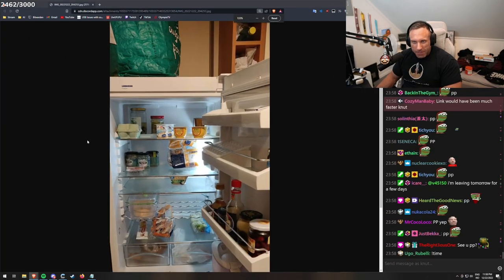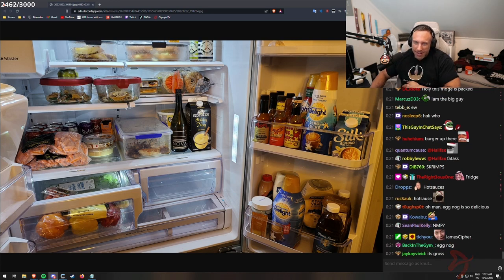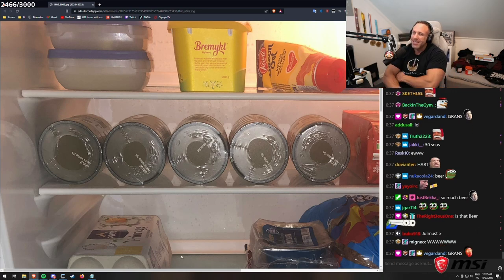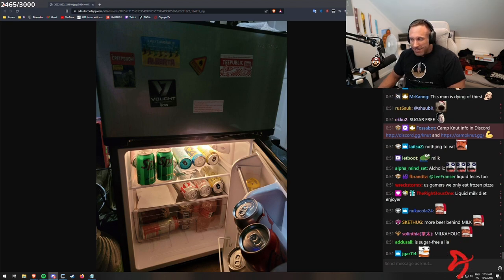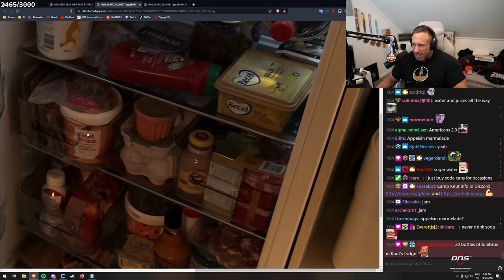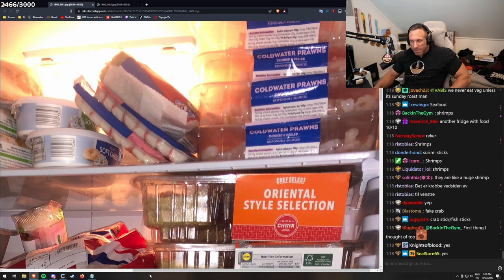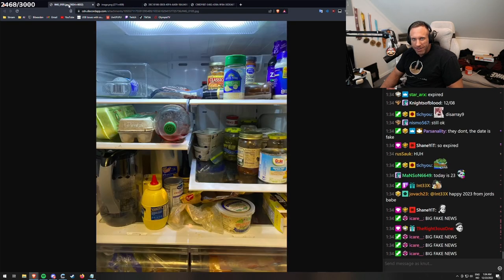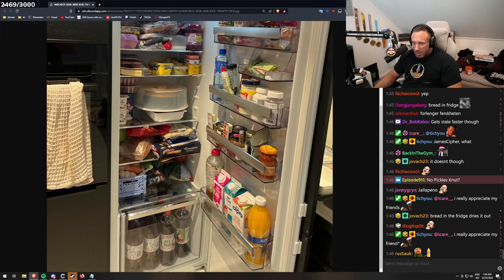Knut reacts to Viewers Fridges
In this video "Knut reacts to Viewers Fridges" Knut reacts to his viewers fridges giving them advice for what they should buy and what they shouldn't buy in the future.